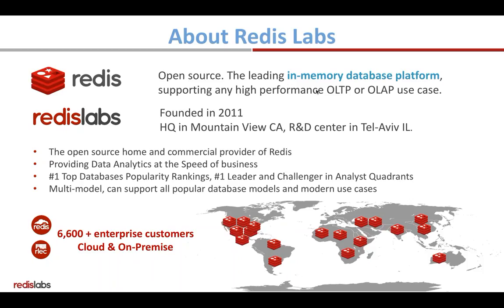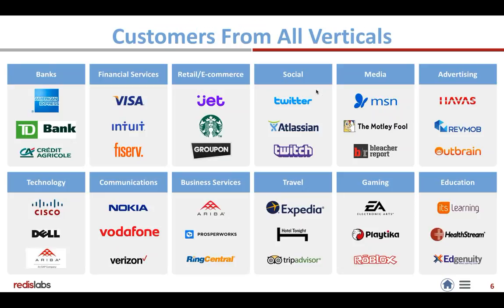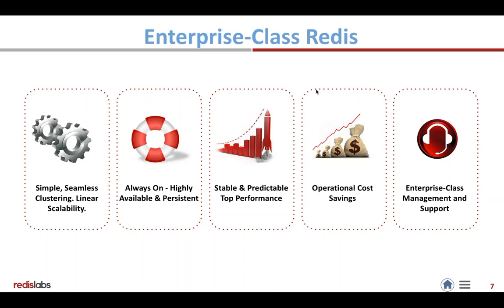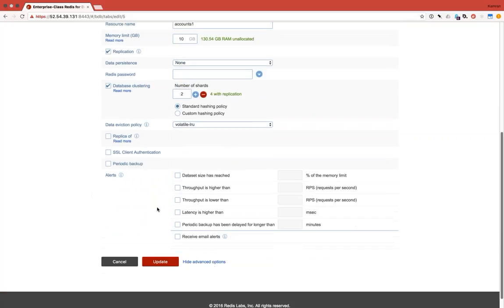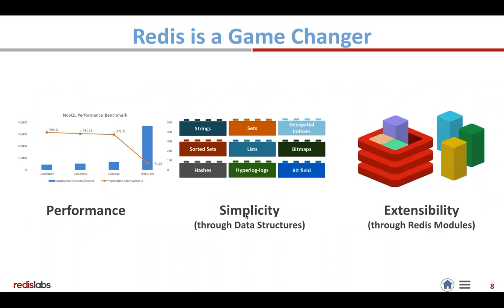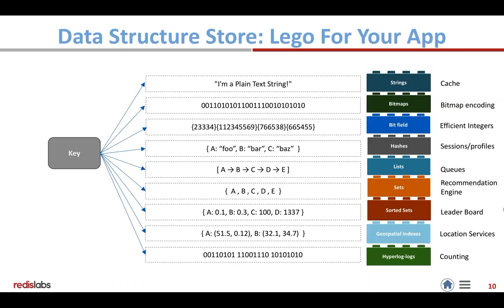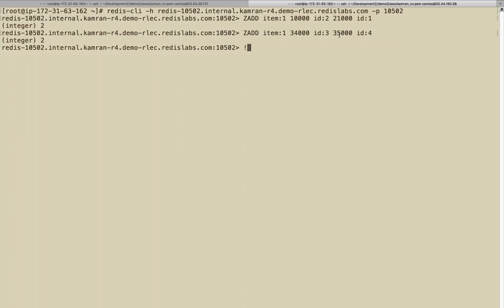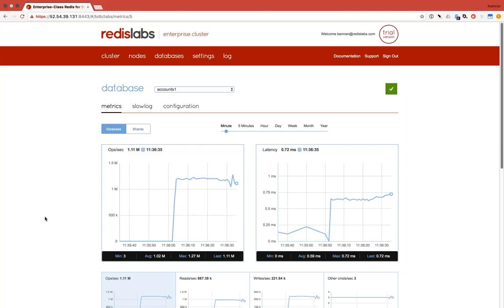Building High Performance Applications with Microsoft Azure and Redis Labs Caching